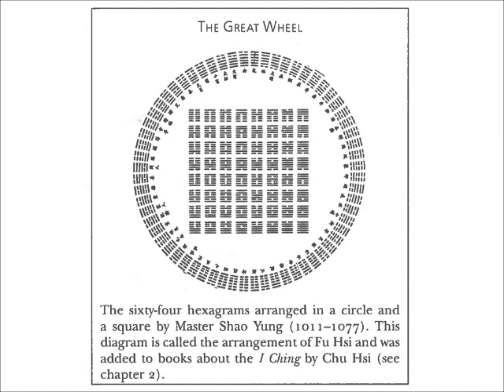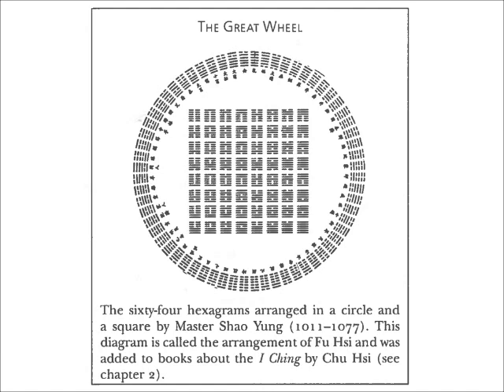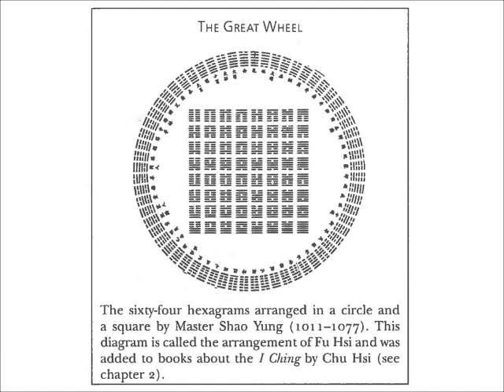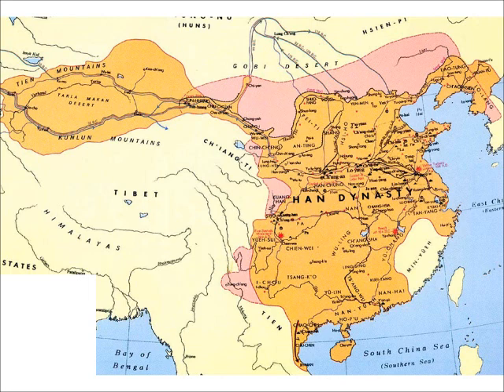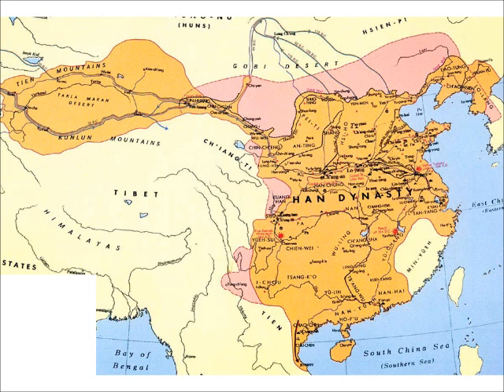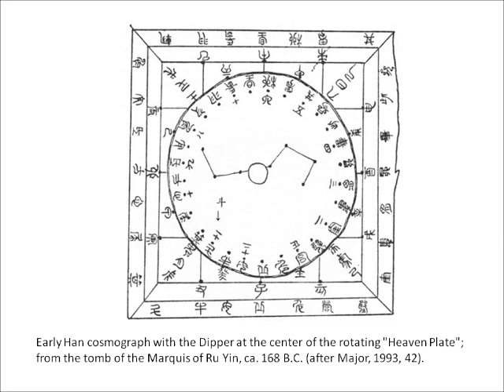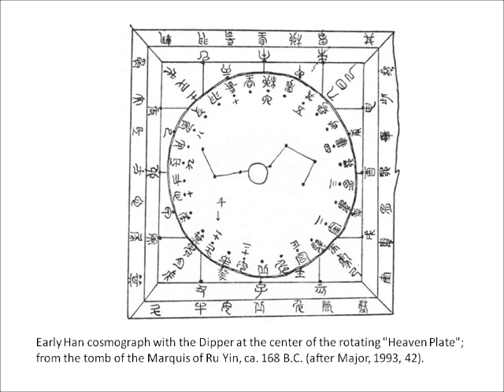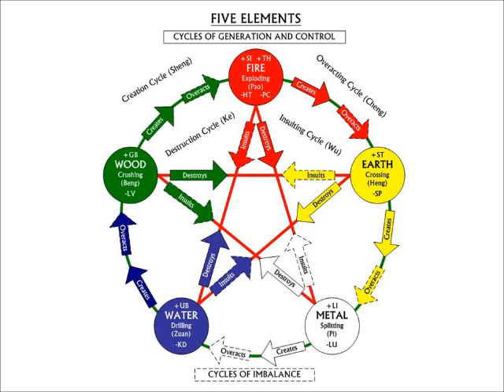Roots of Chinese Medicine in Ancient Daoism Lecture - Part 3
A lecture on the intellectual origins of Traditional Chinese Medicine in ancient Chinese divination, Daoism, and cosmology. This video lecture surveys the intellectual formation of the essential doctrines of Traditional Chinese Medicine, such as yin yang opposition, qi energetic matter, ganying resonance, and wuxing five phases,in ancient Chinese religion and cosmology prior to their canonical formulation in the Yellow Emperor's Inner Canon (Huangdi Neijing).